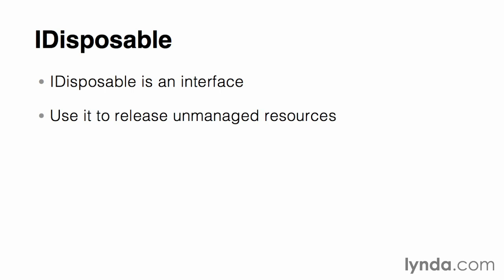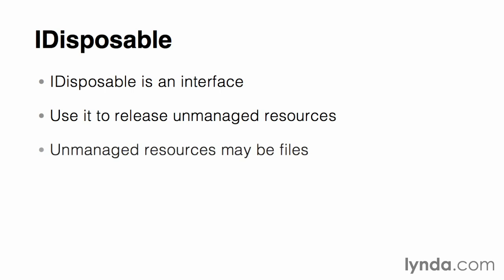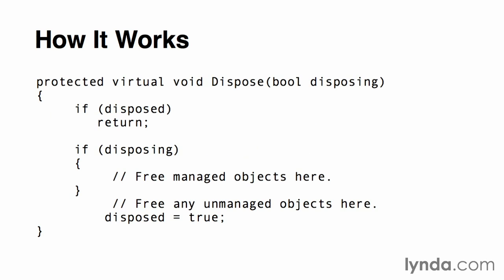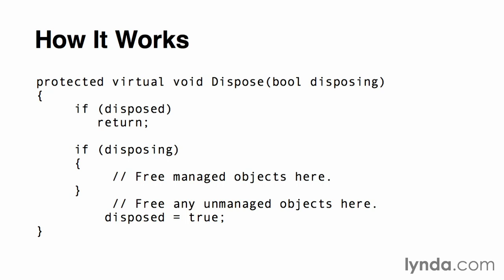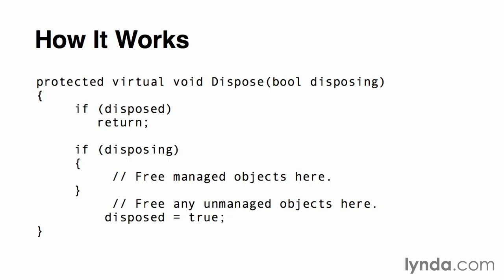Tutorials - C# 06 03 Introducing IDisposable